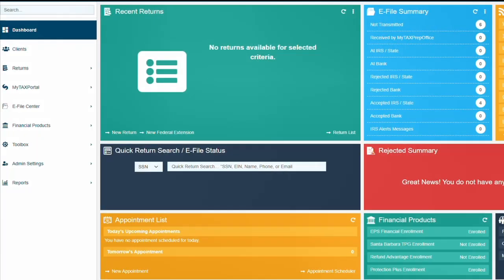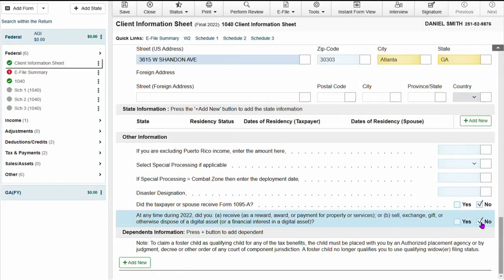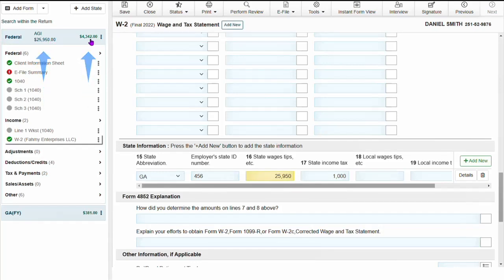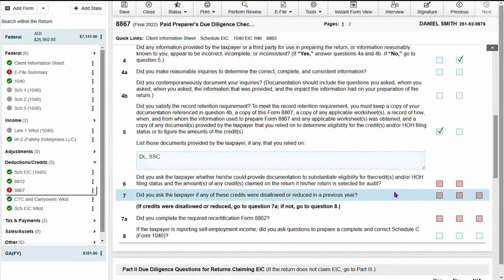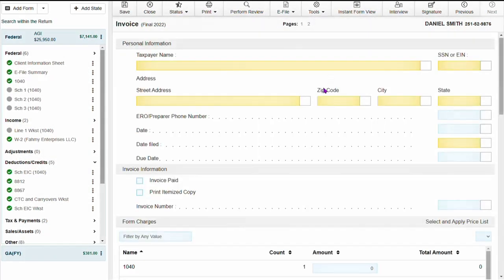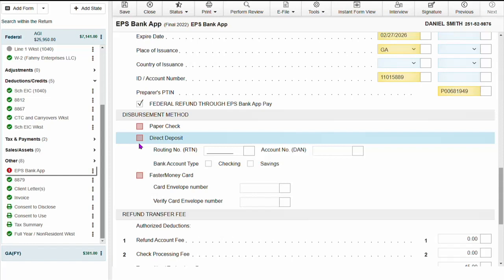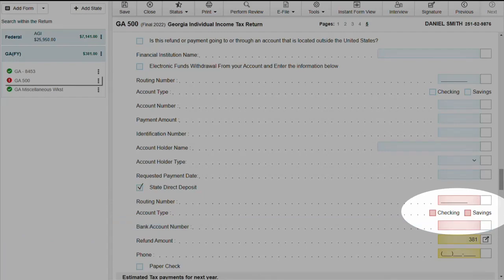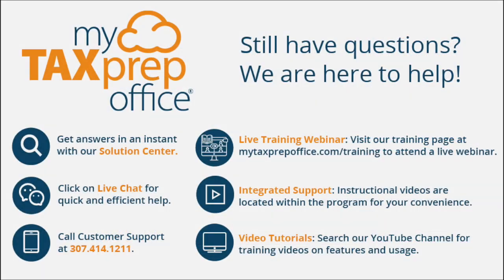MyTAXPrepOffice - 1040 with Dependent & Financial Product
MyTAXPrepOffice makes filing returns quick and easy! Check out this short tutorial on navigating the return workspace, entering data for 1040 returns, and using a Financial Product.